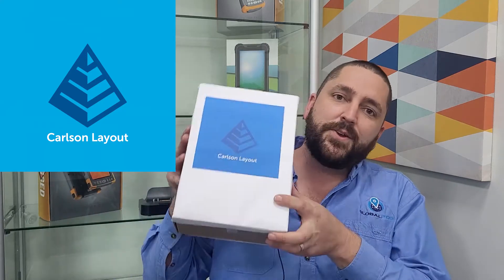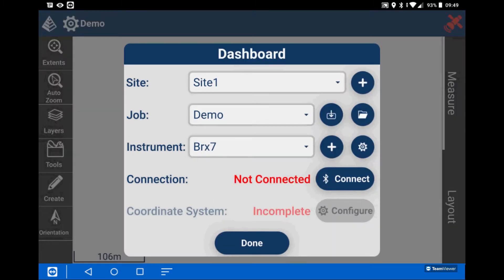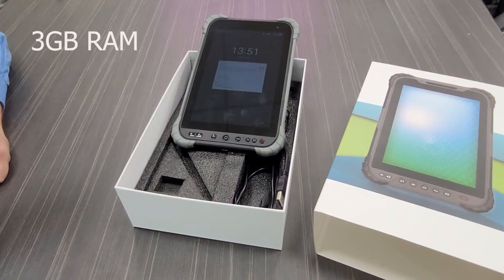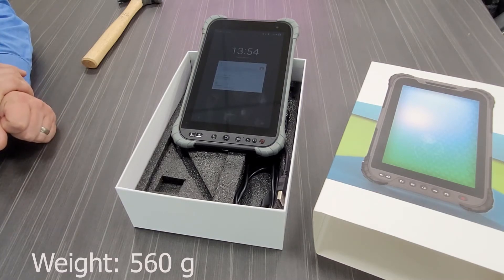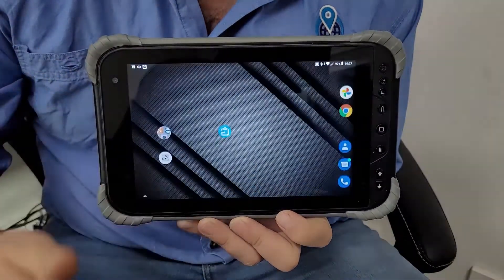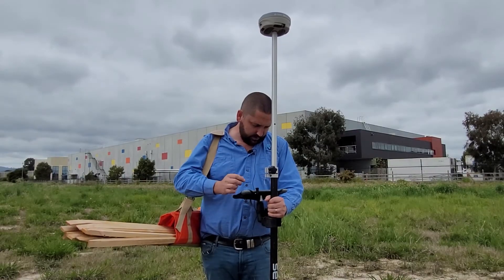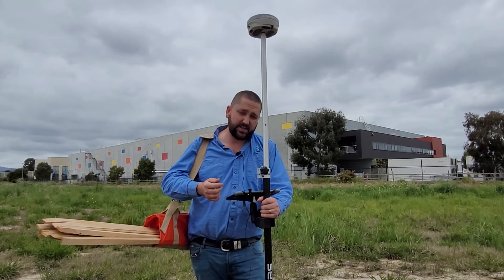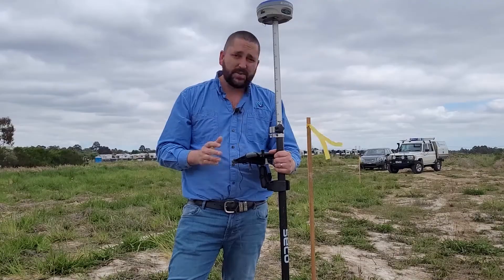Carlson Layout and Cedar CT8 Review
Carlson Layout Review with Juniper Systems CT8 Review